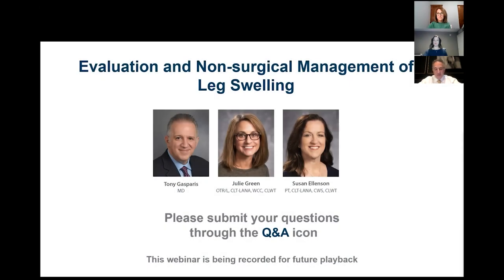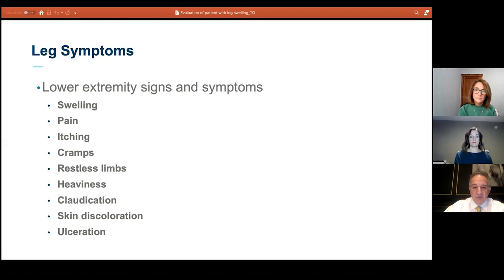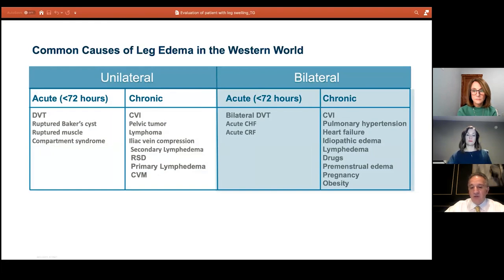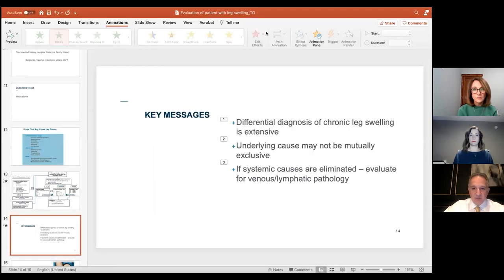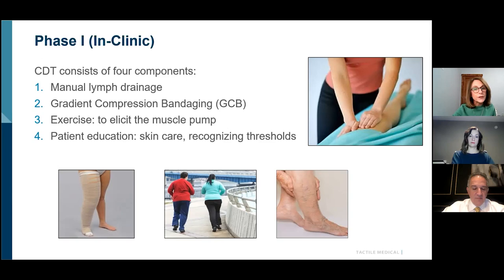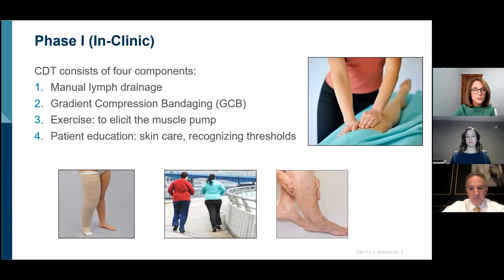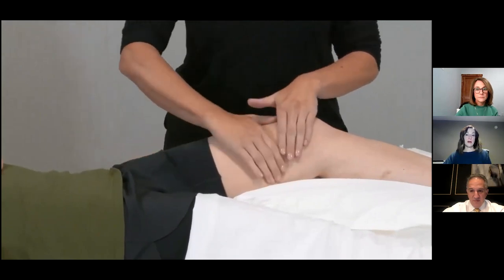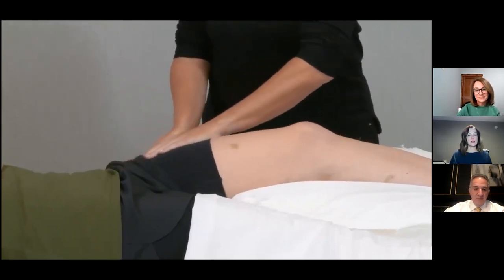Evaluation and Non-surgical Management of Leg Swelling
Do you ever wonder which venous patients you should refer to lymphedema therapy? And what exactly happens once they get there? Hear from clinical experts as they walk through patient evaluation, principles of lymphedema therapy, including demonstrations of manual lymphatic drainage (MLD), and guidance on setting patients up for long-term success in managing lymphedema at home.

Chapters:
00:00 - Intro
2:00 - Guide to clinical evaluation of leg swelling
8:37 - Lymphedema patient case review and interview
17:33 - Lymphedema therapy overview for vein specialists
22:14 - CDT Overview Phase 1 in-clinic care
27:28 - CDT Overview Phase 2 home management
34:47 - Stemmer's sign, false negatives, and fibrosis
35:38 - Demonstration of professional MLD
43:22 - Demonstration of gradient compression, short stretch bandaging
56:50 - When to refer to CDT and Flexitouch
58:11 - Q & A